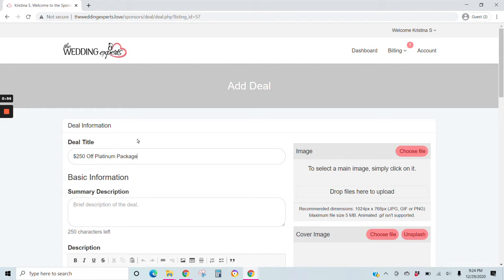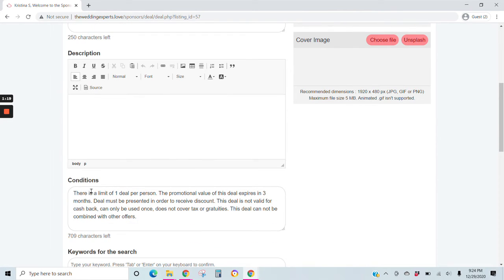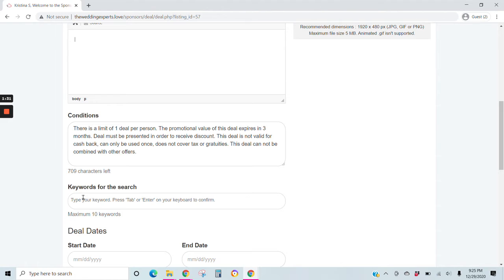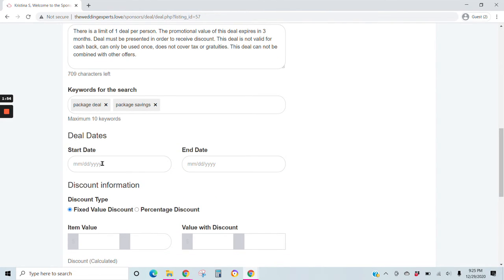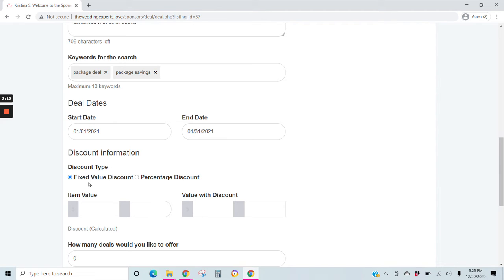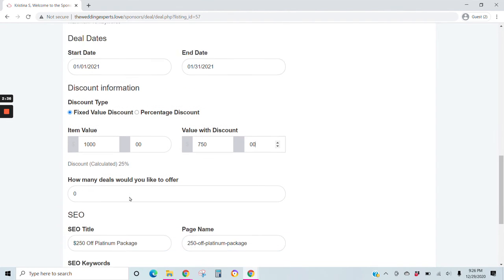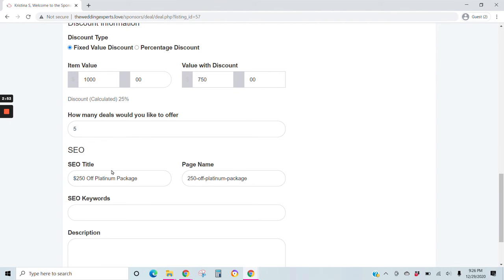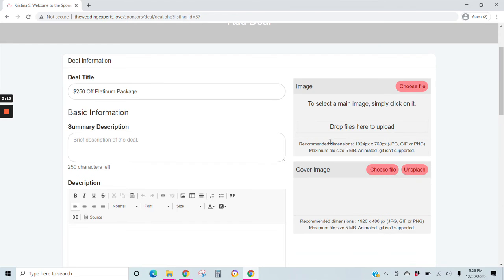Tutorial - How To Add A Deal on The Wedding Experts